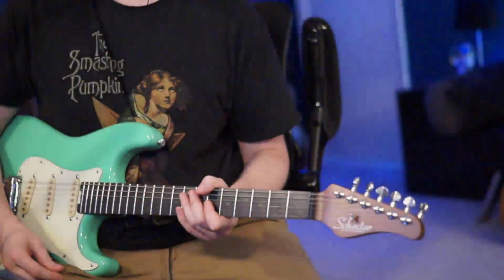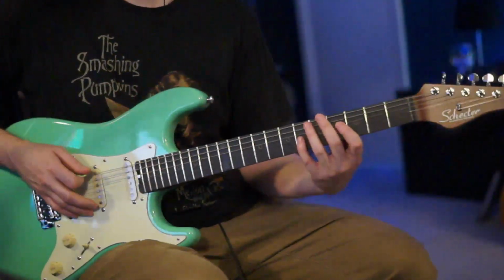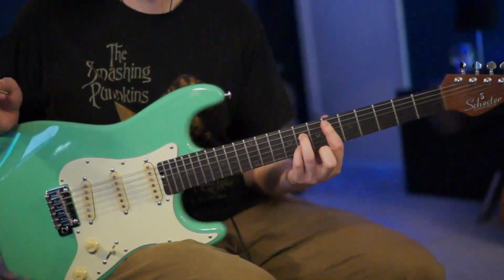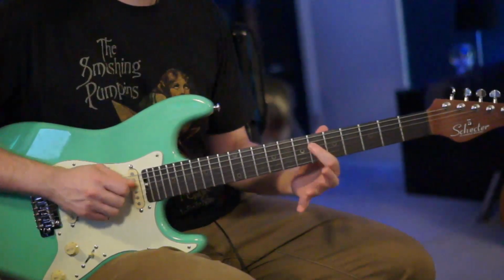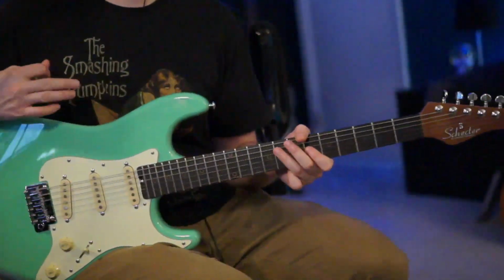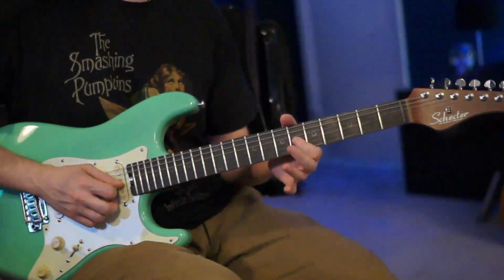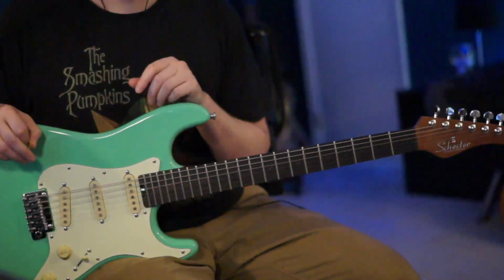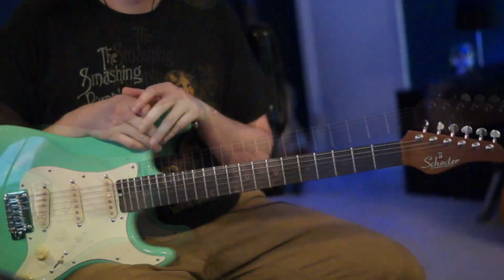Chameleon Guitar Lesson - Herbie Hancock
In this lesson we'll learn "Chameleon" by Herbie Hancock!  We'll go over the bass / chords / melody and how to solo over the song.

Interested in a lesson catered specifically towards your guitar goals?